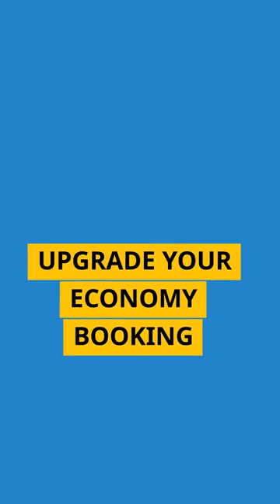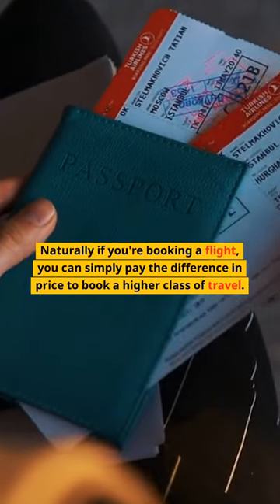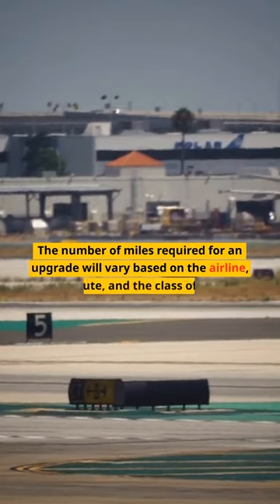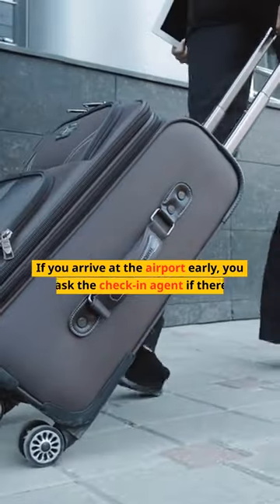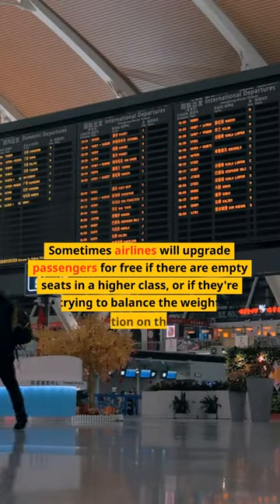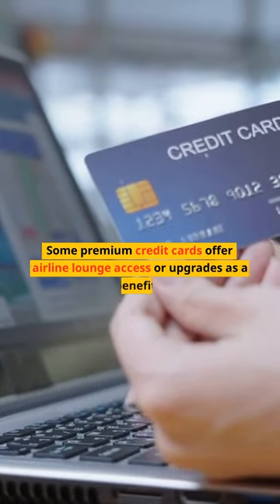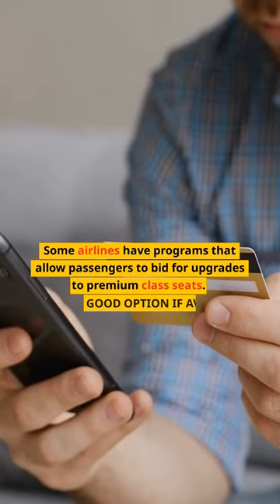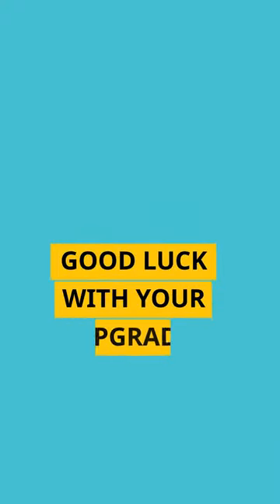Score an upgrade from an economy seat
Many upgrades from economy to higher grades happen every day. It often depends on the airline and other situations

Screen recording software: Camtasia for Windows 18.00
Hardware: Dell 24 2700 all-in-one 1tb hd 8mb RAM 23.8" touch screen
Operating system:Windows 10